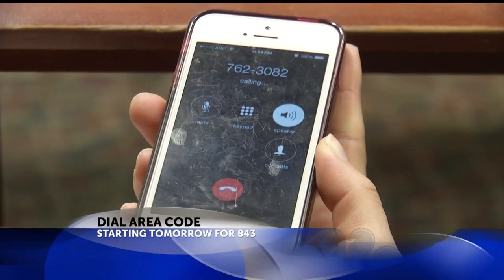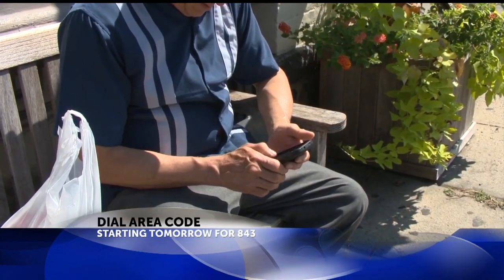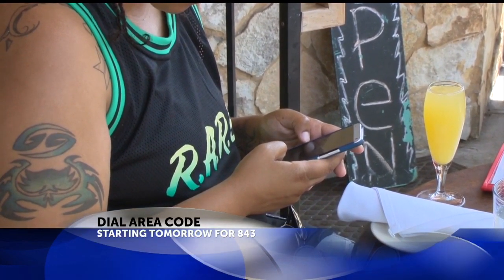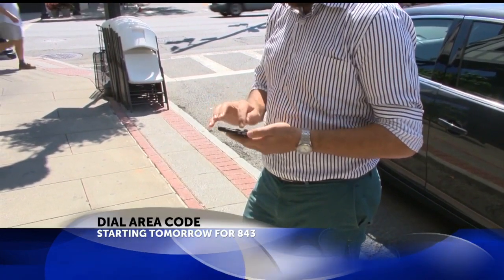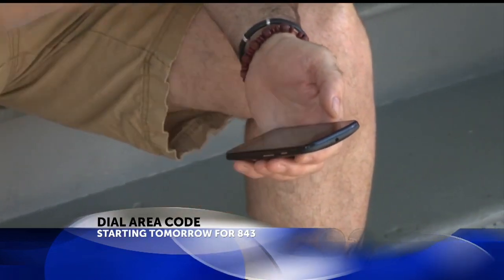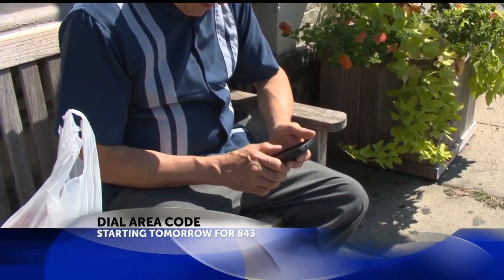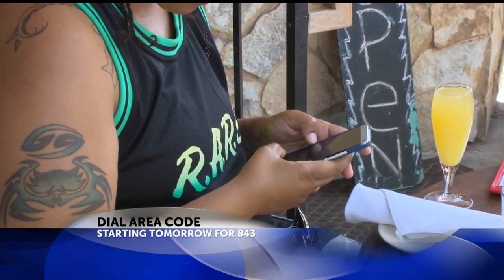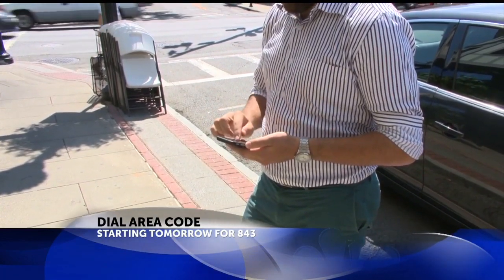Dial 843 Area Code TOMORROW